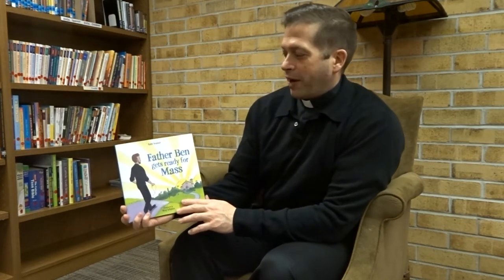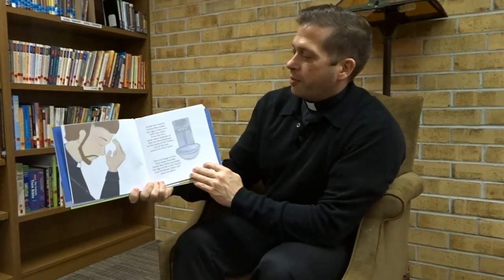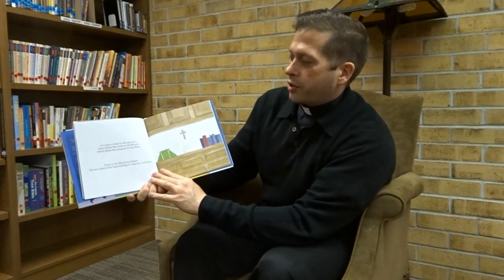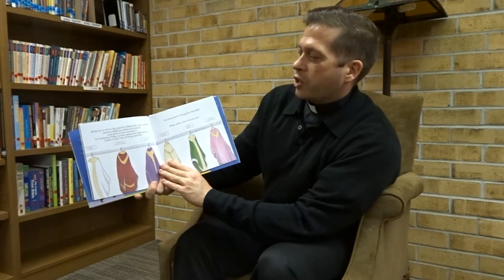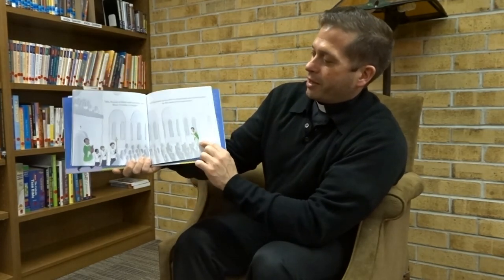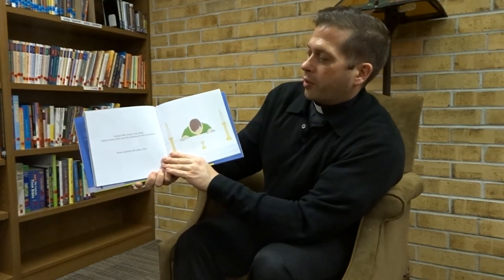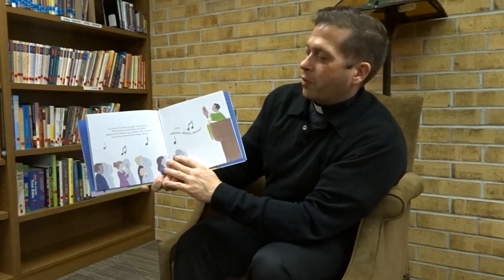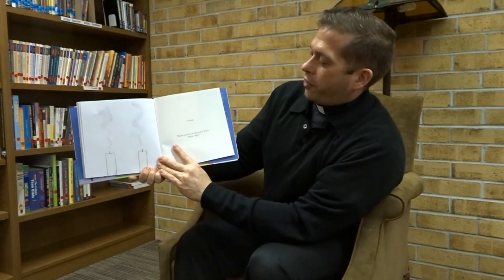Fr. Bart reads "Father Ben gets ready for Mass"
Welcome to St. Thomas Aquinas!